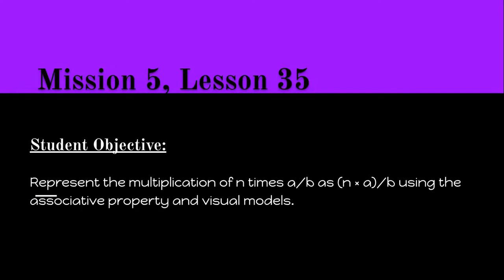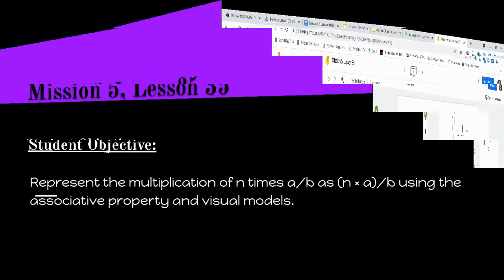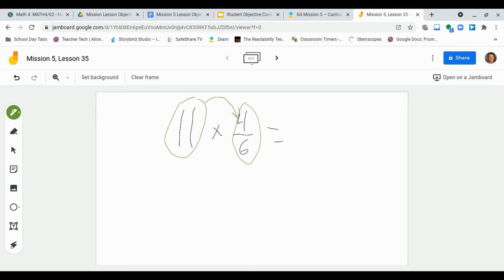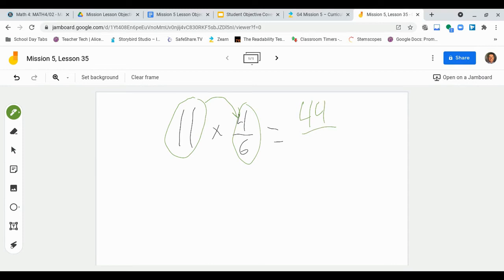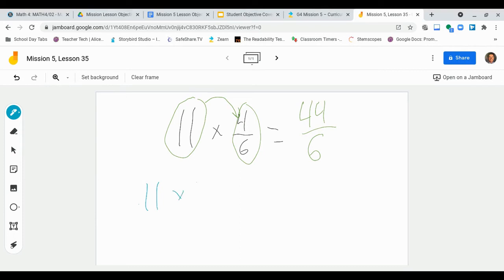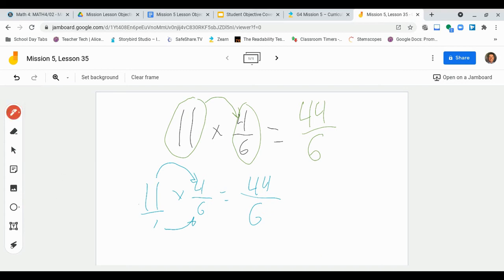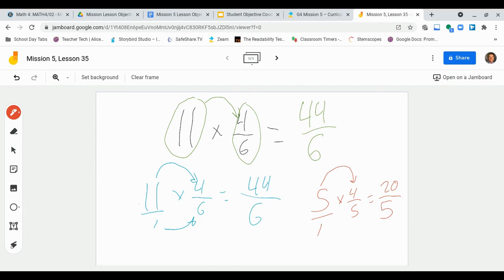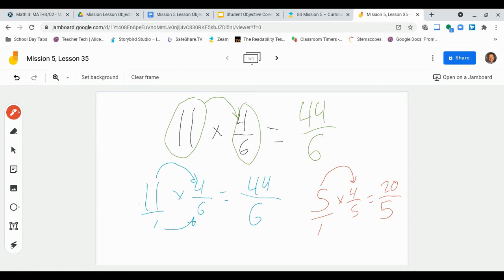Mission 5, Lesson 35 Math Video